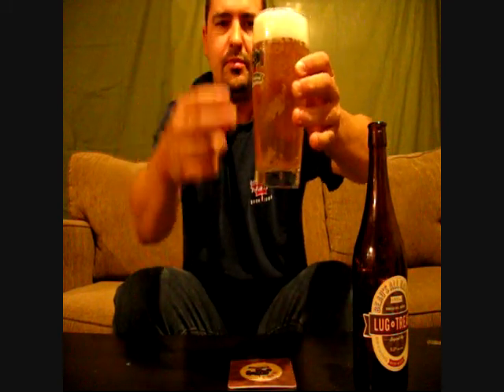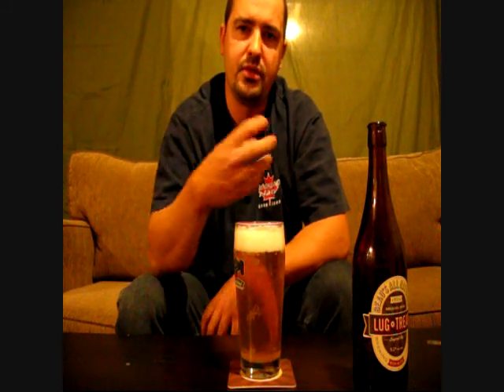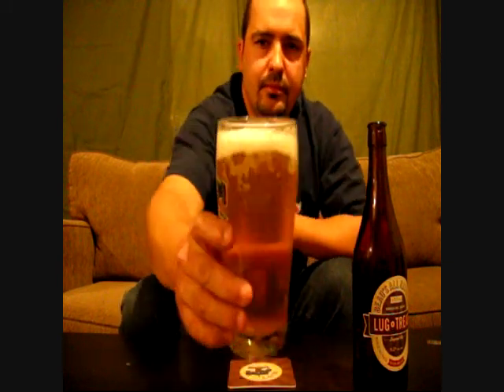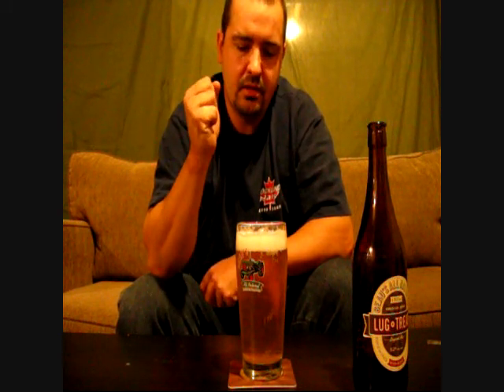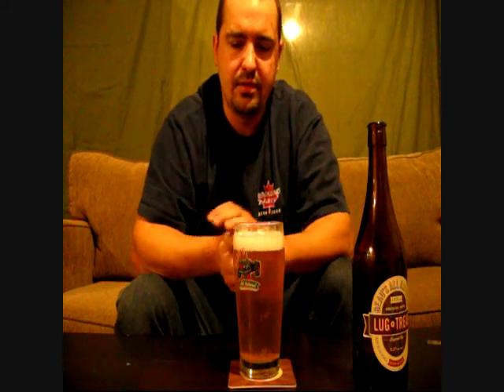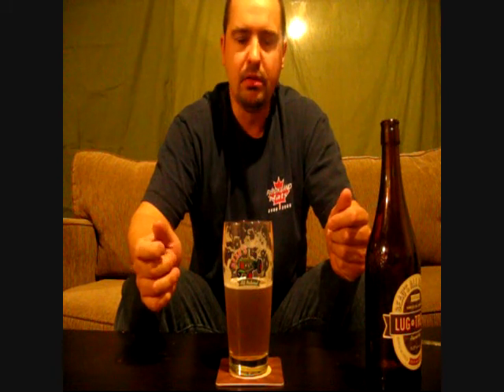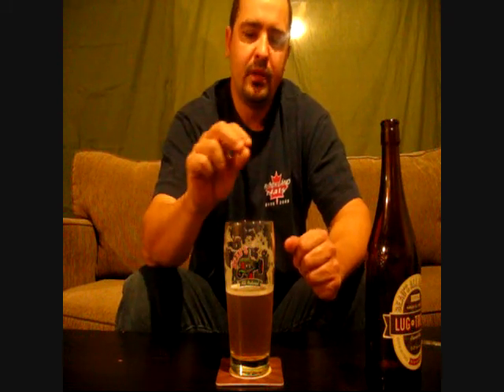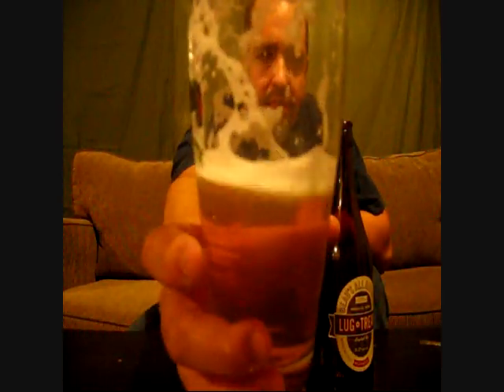Beaus Lug-Tread Lagered Ale Beer Review #31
Tonight I review a Beaus All Natural Brewing Company Flagship Beer Lug-Tread Ale.

will it be a winner or will it be a loser we will see